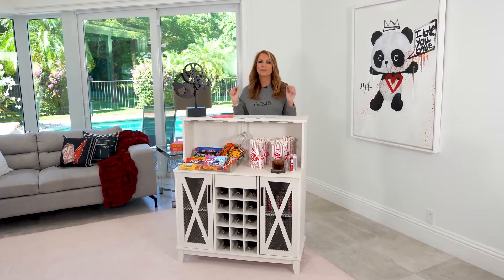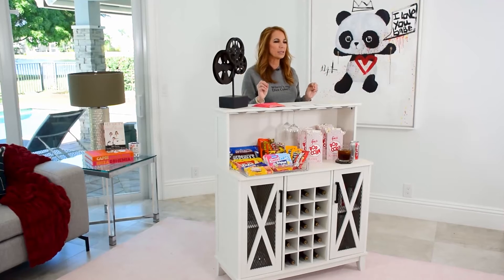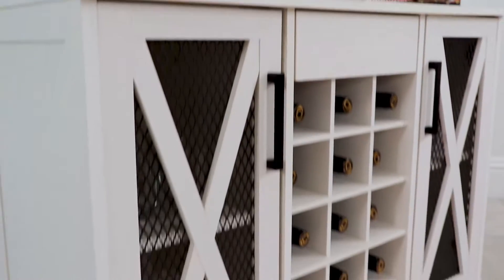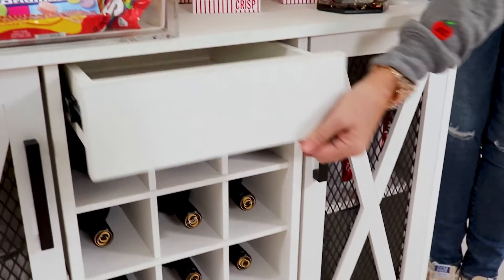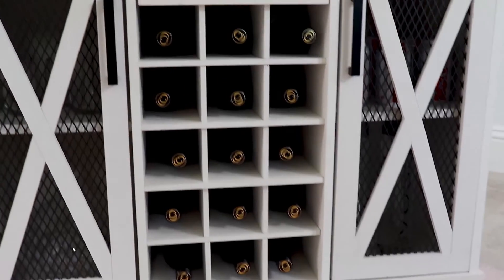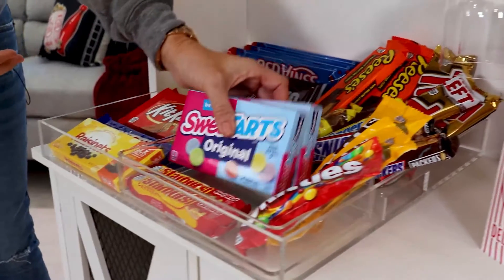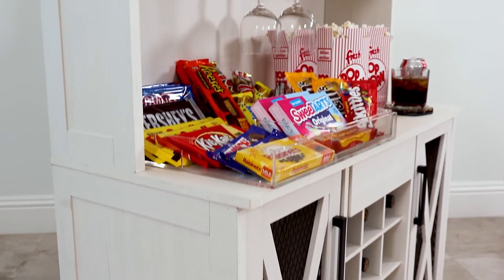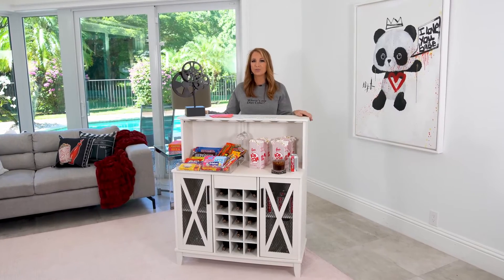Jill Zarin Home South Hampton Microwave Stand, Bar & Coffee Station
Add a striking looking piece of furniture to your modern home with this multi-purpose bar cabinet, coffee station and microwave cabinet. The gorgeous white finish adds a touch of sophistication to any modern living space and will look equally beautiful in the dining room, living room or kitchen. Plenty of storage options include an 18 bottle wine rack, four open shelves and even a place for your microwave. This bar cabinet will maximize your living space without sacrificing style.

Features:

Designed by Jill Zarin, this sophisticated-looking bar in white doubles as a coffee station and microwave cabinet; its stunning wire mesh doors instantly capture attention.
These attractive wire mesh doors are as robust as they are attractive
This piece of furniture has multiple uses as a bar, microwave cabinet, or coffee station, making it ideal for entertaining your friends.
This item has two beautiful wire mesh doors, an 18-bottle wine rack, four open shelves, and a spacious surface ideal for entertaining.
You can display your favorite beverages, glassware, dishes, and drinkware.
Ideal for: This bar, microwave cabinet, and coffee station is ideal for any modern dining or lounge area.
Particle Board
38.4"L x 15.8"W x 44.6"H
87.7 Lbs
Ships in 1-2 business days